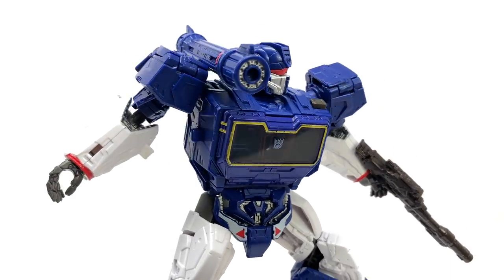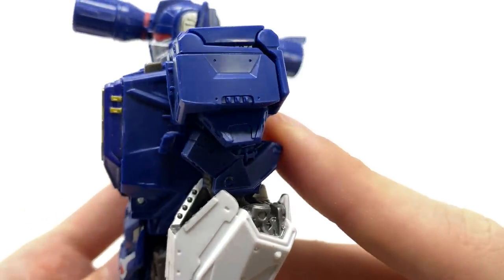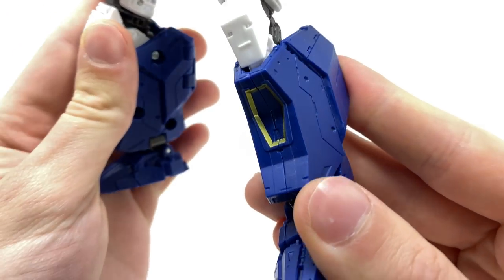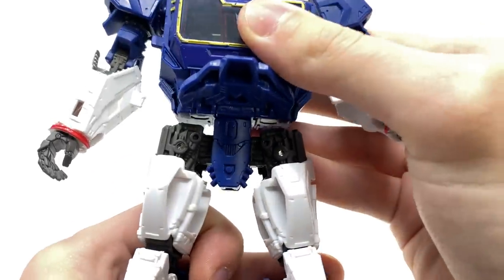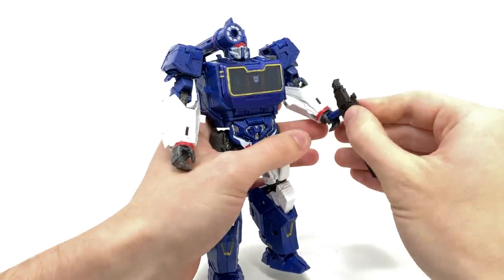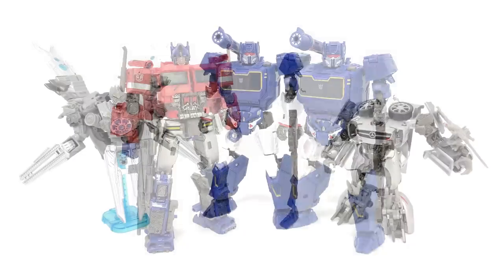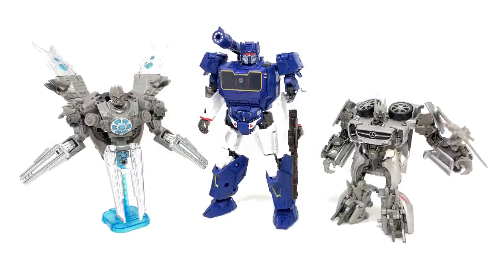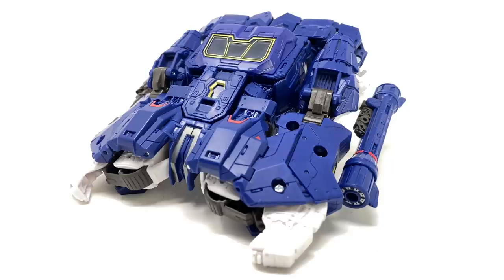Transformers Studio Series Voyager Class SOUNDWAVE Bumblebee Movie Review